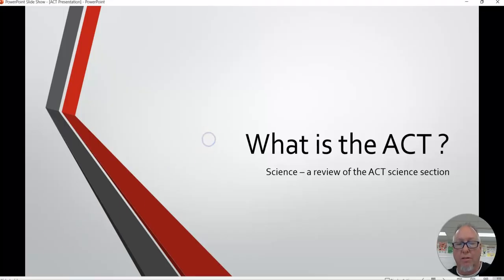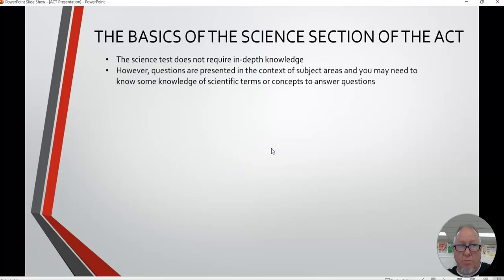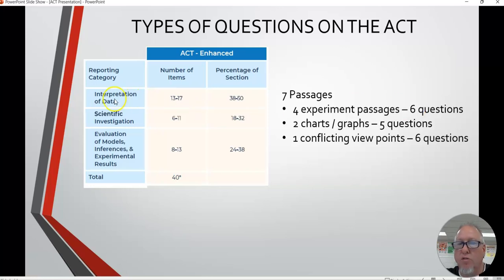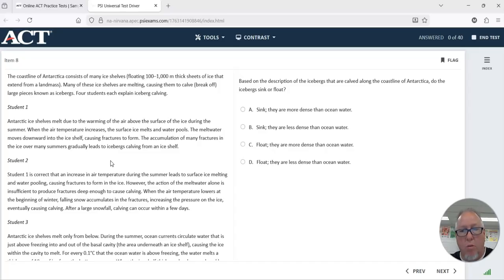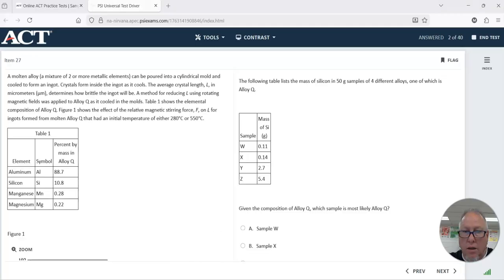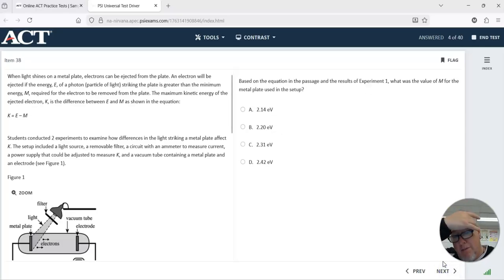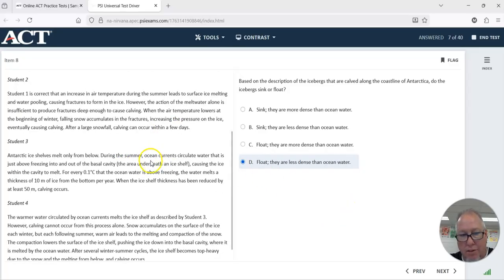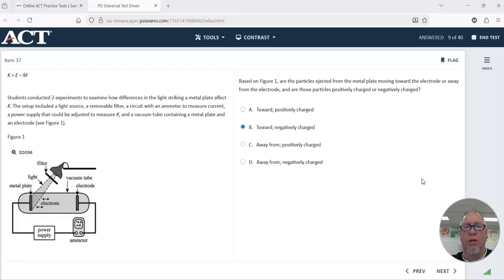ACT Video 2025